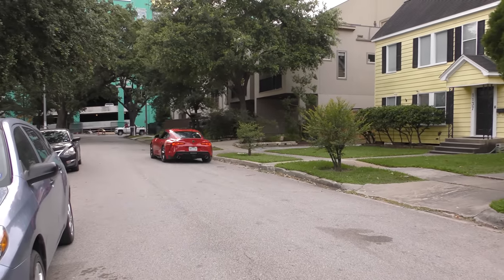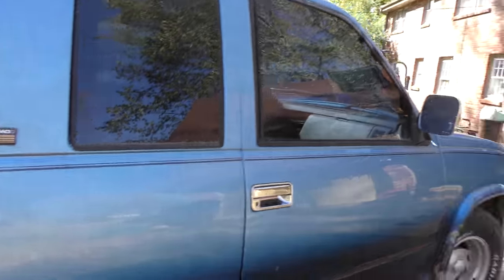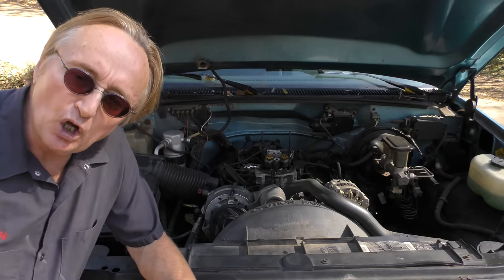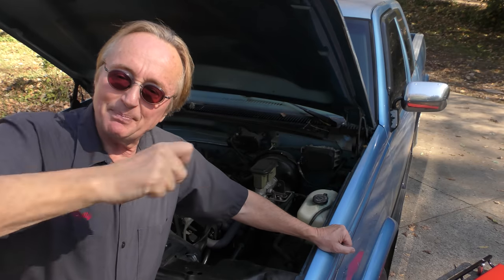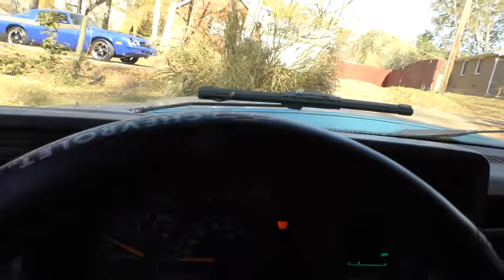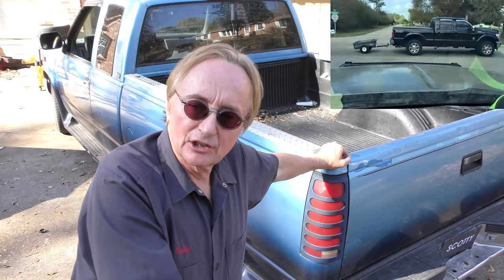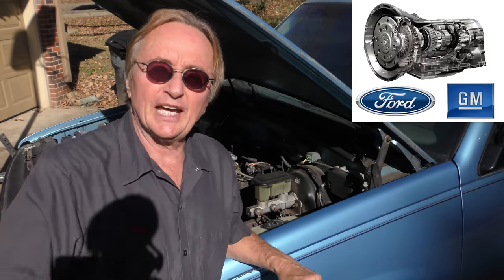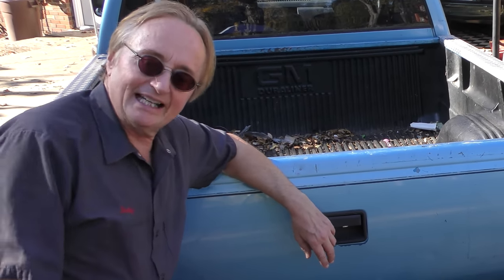The Only Chevy I’d Buy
Chevy truck review. The Only Chevy I’d Buy, DIY and truck review with Scotty Kilmer. The best pickup truck Chevy ever made. Should I buy a used Chevy Silverado / CK1500? Buying a used Chevy truck. Is Chevy reliable? The truth about old Chevy trucks. Car advice. DIY car repair with Scotty Kilmer, an auto mechanic for the last 53 years.

⬇️Scotty’s Top DIY Tools:
1. Bluetooth Scan Tool
2. Mid-Grade Scan Tool
3. My Fancy (Originally $5,000) Professional Scan Tool
4. Cheap Scan Tool
5. Dash Cam (Every Car Should Have One)
6. Basic Mechanic Tool Set
7. Professional Socket Set
8. Ratcheting Wrench Set
9. No Charging Required Car Jump Starter
10. Battery Pack Car Jump Starter

⬇️ Things used in this video:
1. Common Sense
2. 4k Camera
3. Camera Microphone
4. Camera Tripod
5. My computer for editing / uploading

►Here's our weekly video schedule:
Tuesday: Auto repair video
Wednesday: Viewers car mod show off
Thursday: Viewer Car Question Video AND Live Car Q&A
Friday: Auto repair video
Saturday: Second Live Car Q&A
Sunday: Viewers car show off